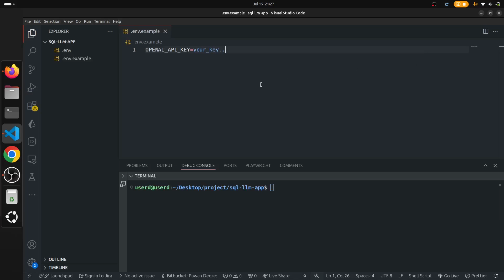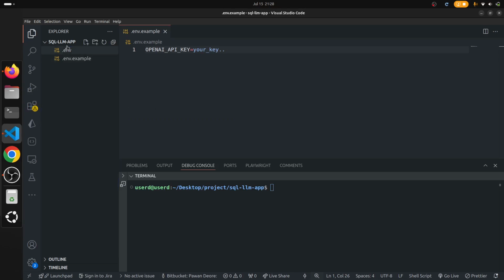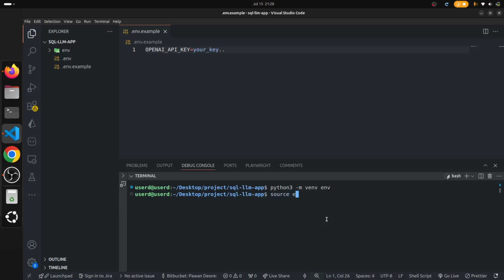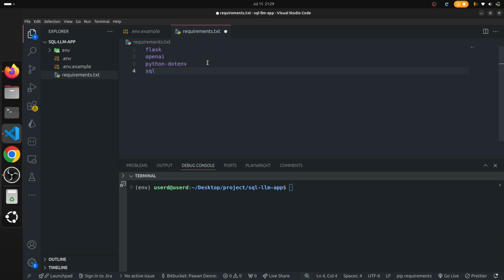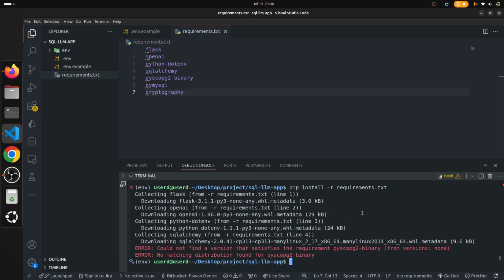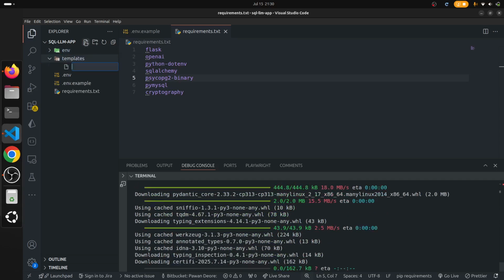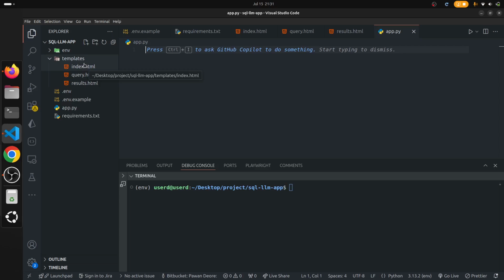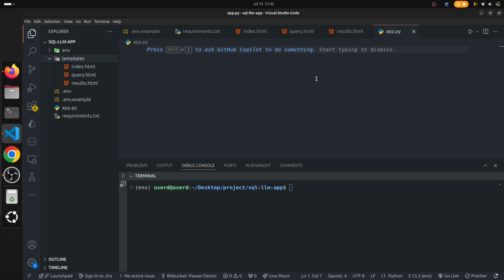End-to-End LLM Project - Part 2 - Project Setup and Folder Structure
End-to-End LLM Project Natural Language to SQL Application Part - 2 |
Project Setup and Folder Structure